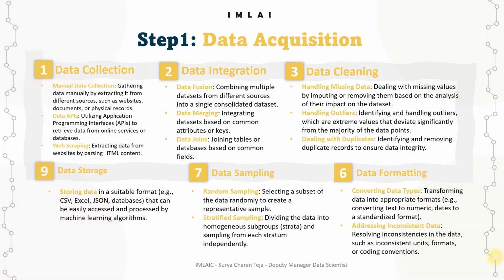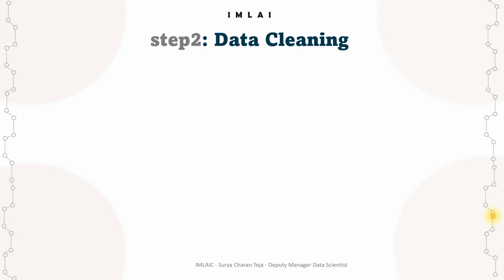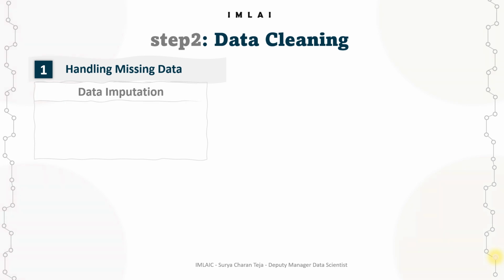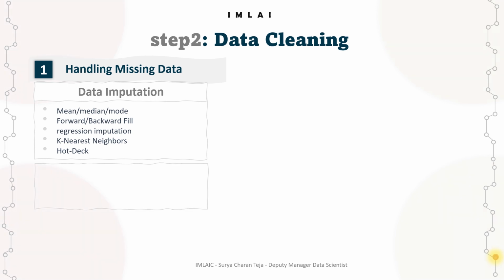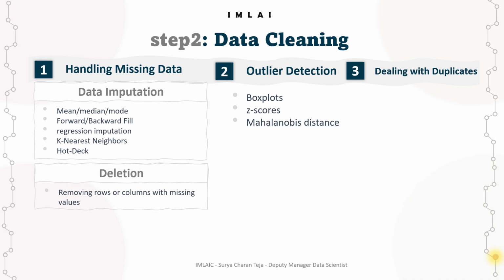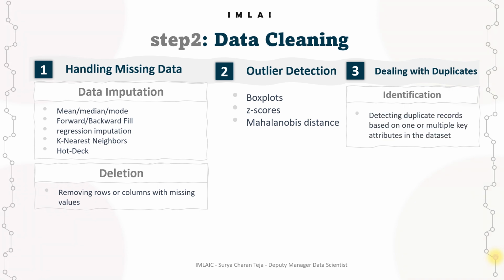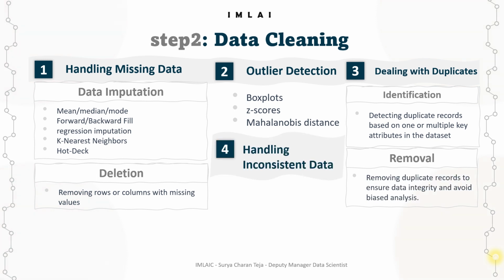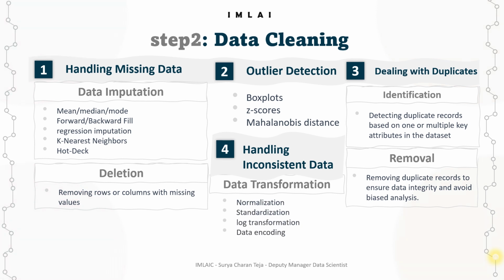5_2_0 Introduction to Step2 Data Cleaning Methods in Supervised Machine Learning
5_2_0 Introduction to Step2 Data Cleaning Methods in Supervised Machine Learning